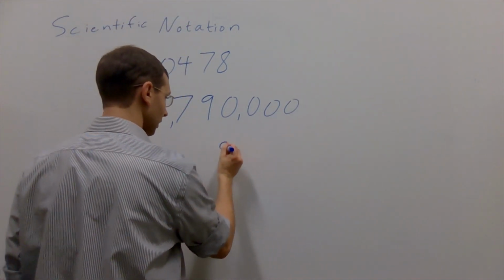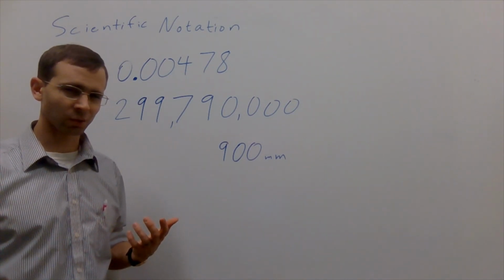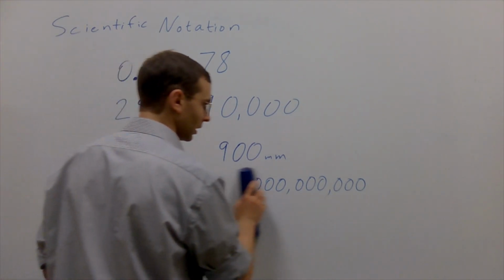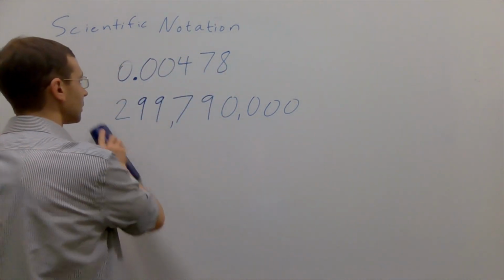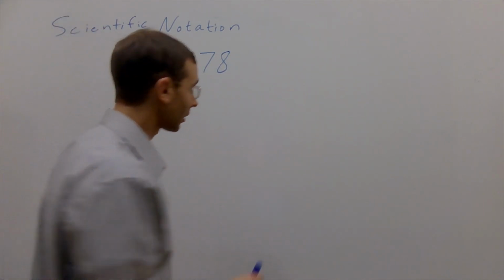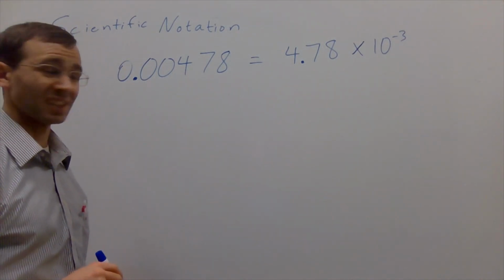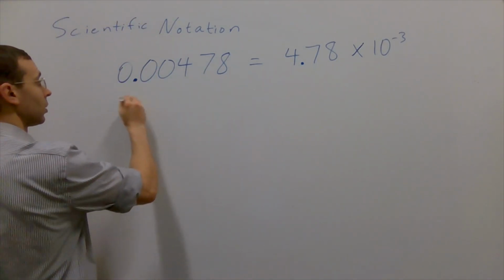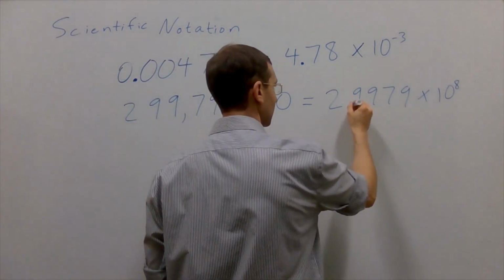1 Scientific Notation intro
This is a basic introduction to scientific notation as used in manufacturing.  I would suggest my videos on significant figures--at least the introduction--if you are not comfortable with that idea.